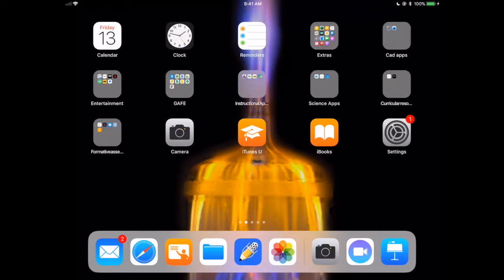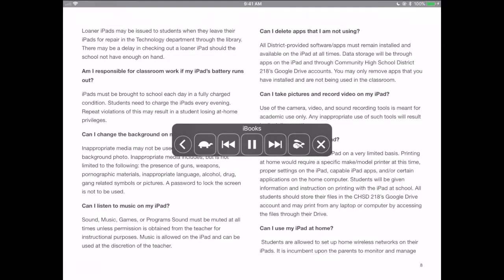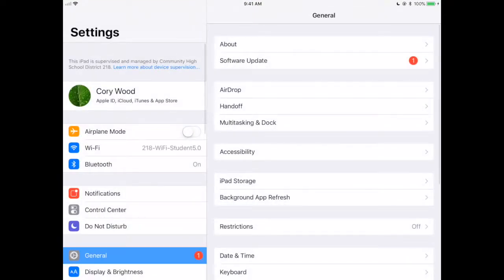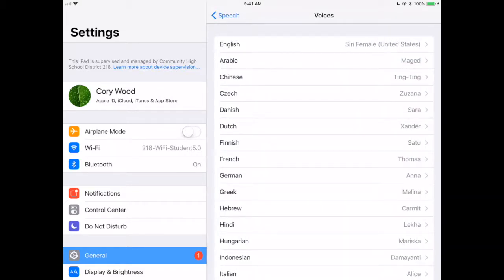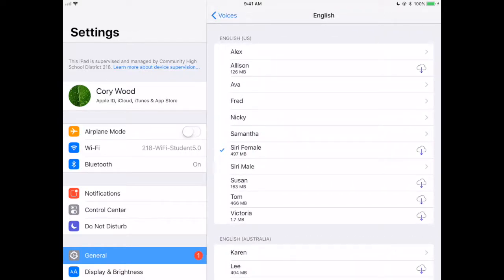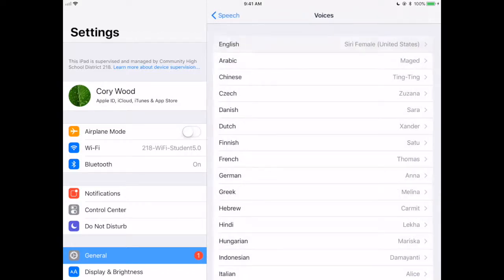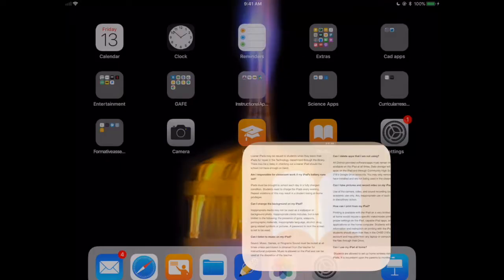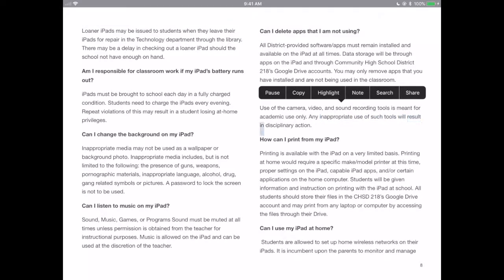Speak Screen Tutorial